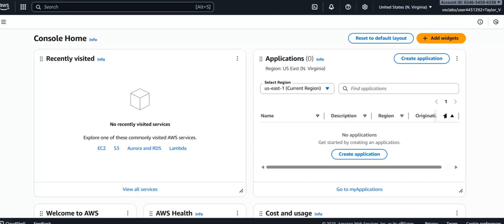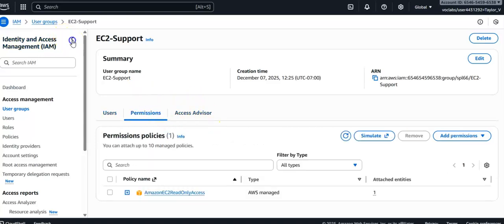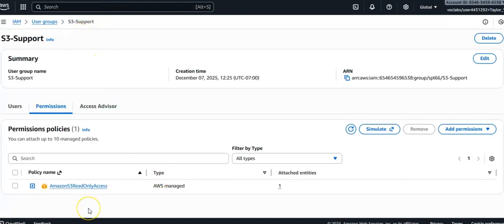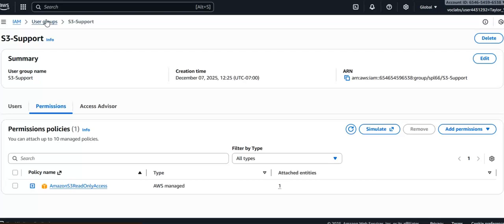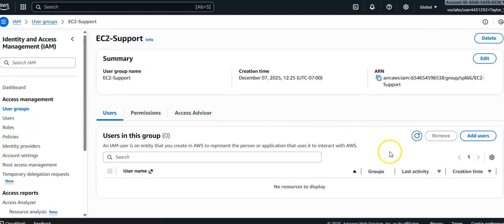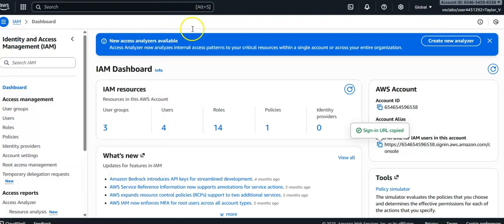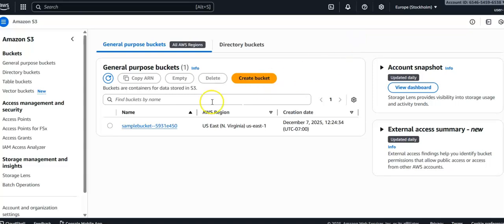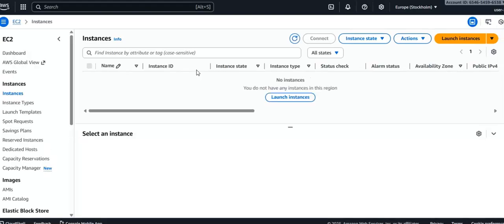Introduction to AWS IAM (1/2)